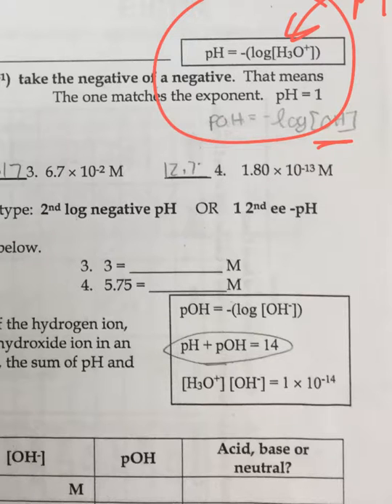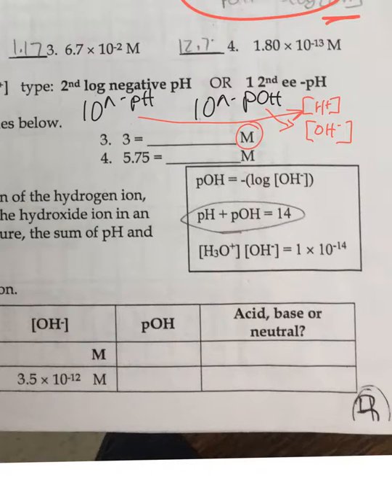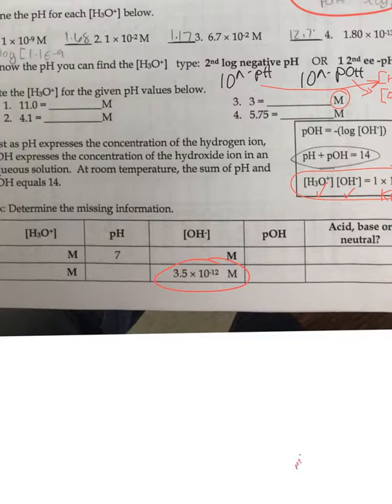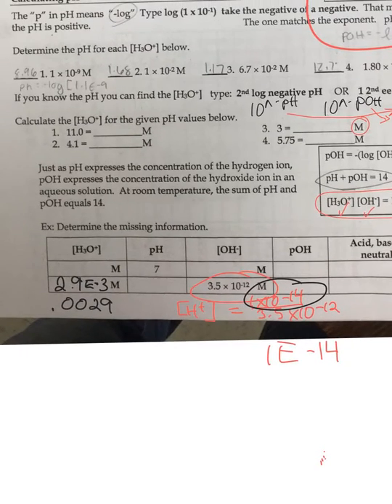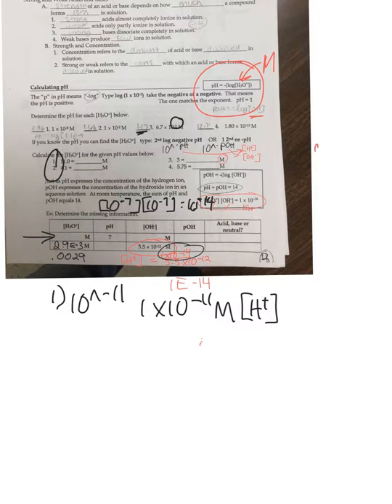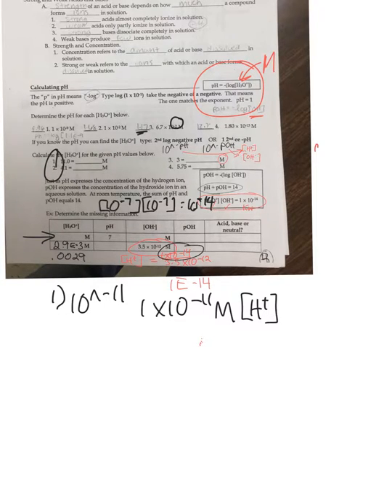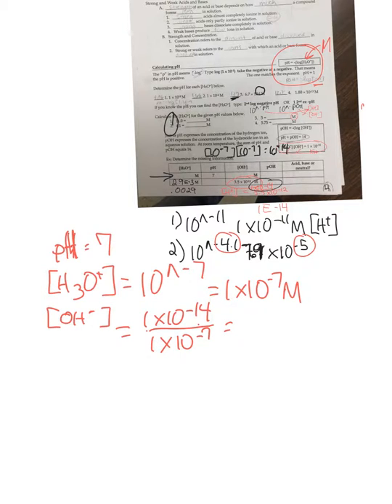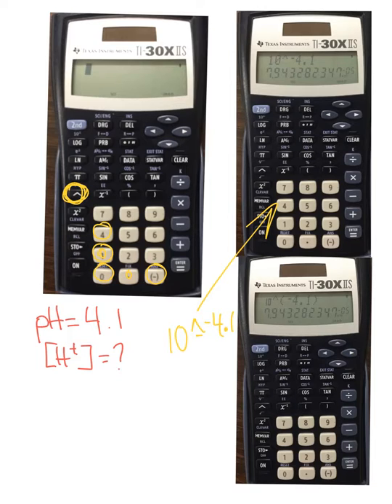How to calculate AcidBases